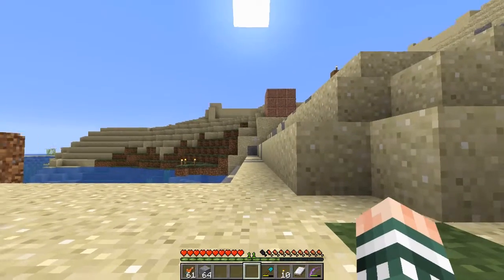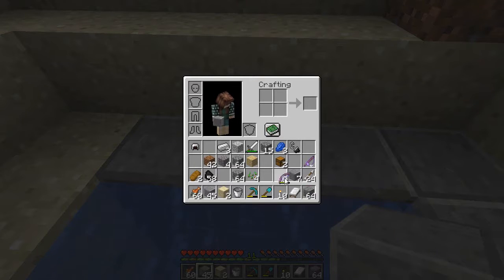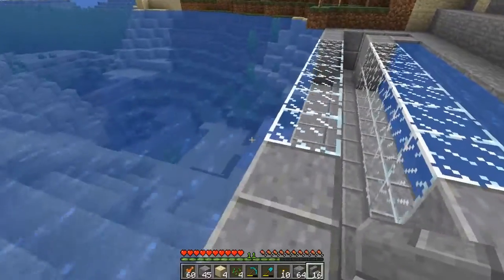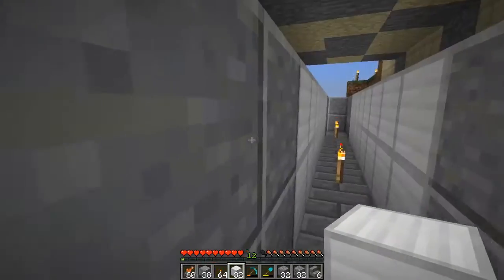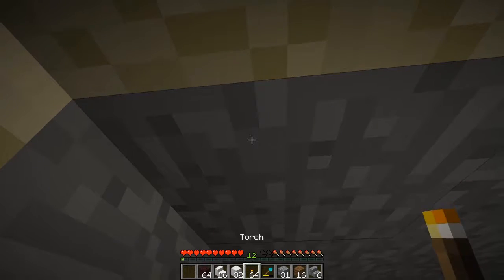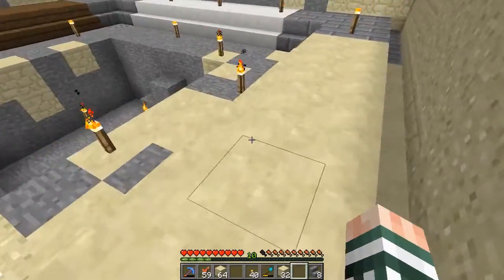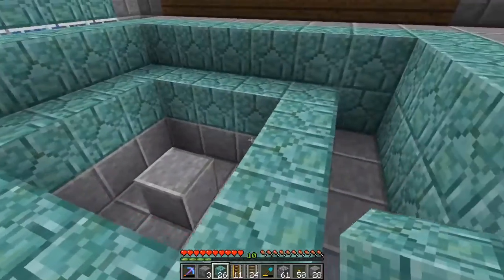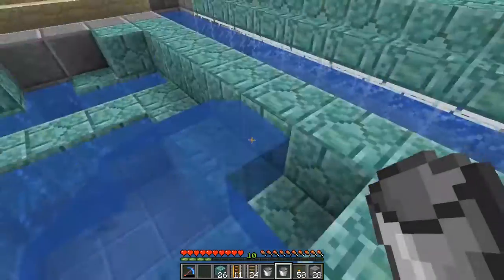Pineleaf Plays Minecraft The Forked Spear Episode 17: The Time Machine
We jury-rig a time machine. What could go wrong?